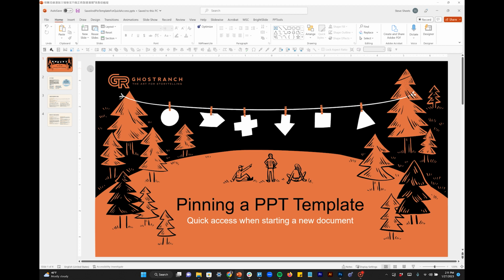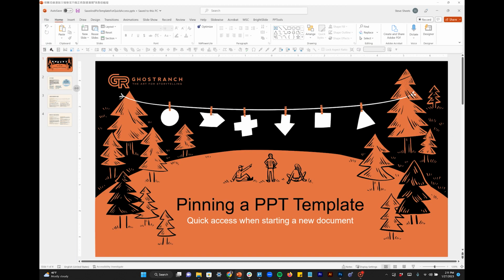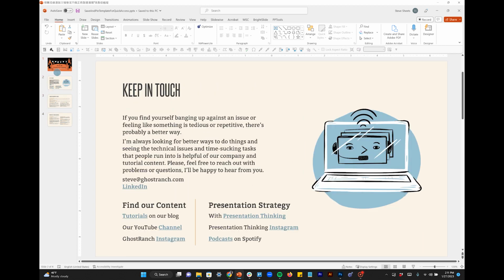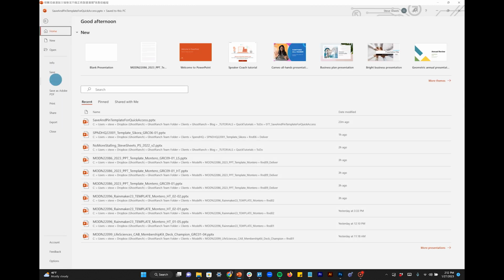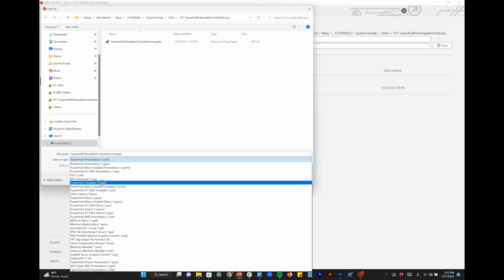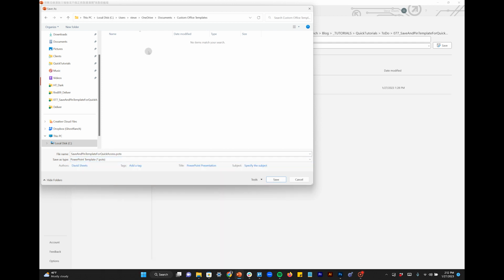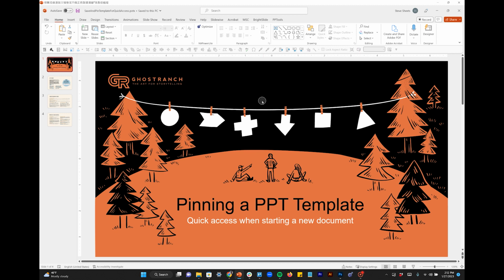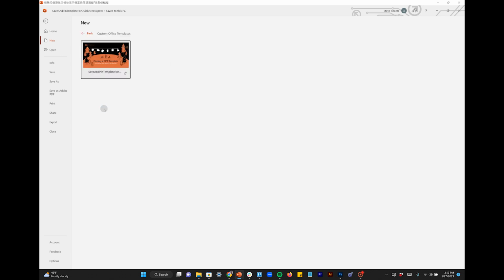Pinning Custom PowerPoint Templates for Quick Access When Creating New Decks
PowerPoint provides a number of default templates which you can utilize when creating a new presentation from scratch, in this tutorial we cover how to add custom templates to that list.

To have a custom PowerPoint template available for immediate use in this list, we need to meet two requirements:
1) First we need the template file in the correct folder.
2) Then it must be Pinned for quick access.

We'll show you how.